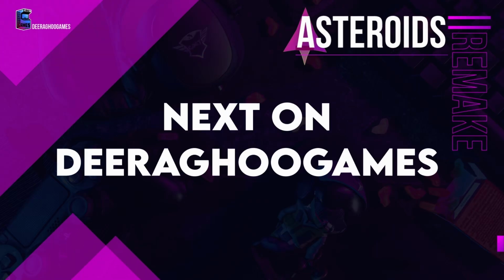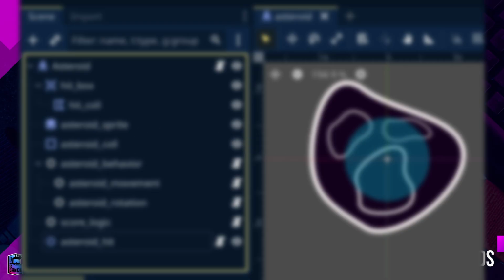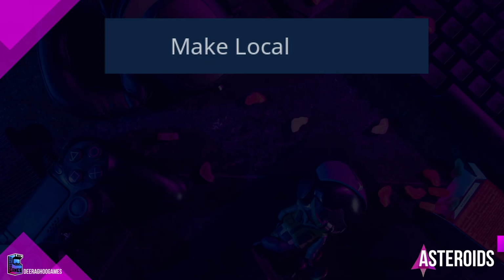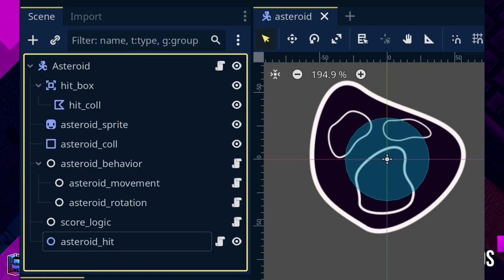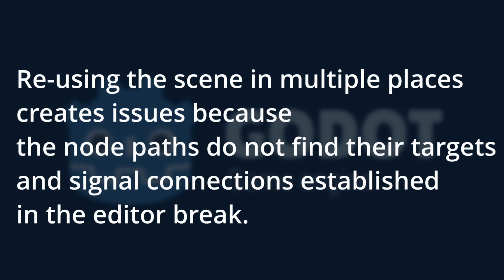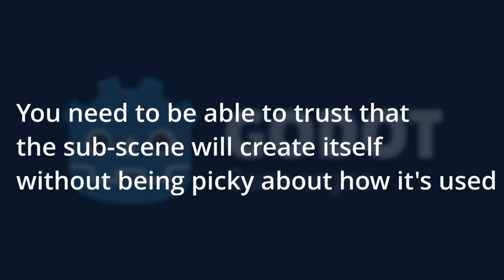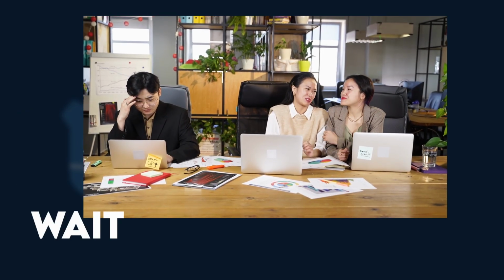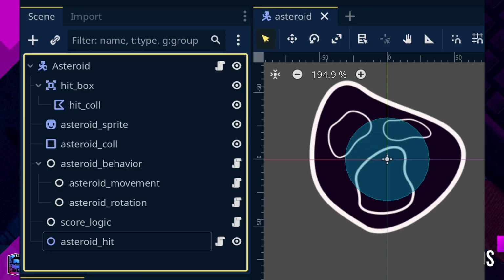Godot 4 Asteroids Game: composition PT 2 coming soon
Assets
Godot Shader.com

Play game or download